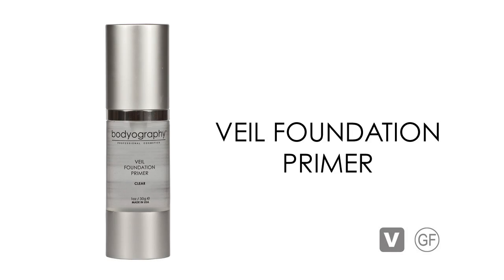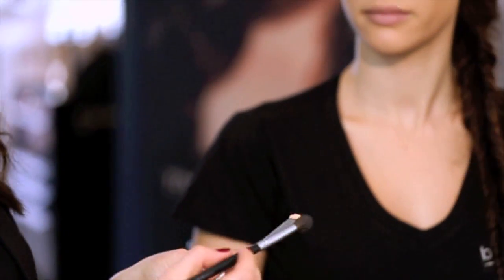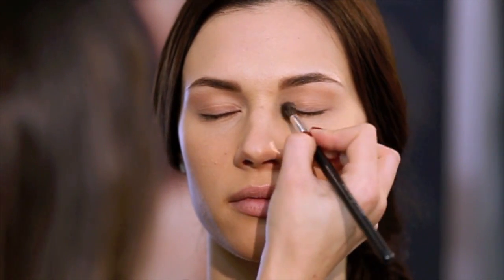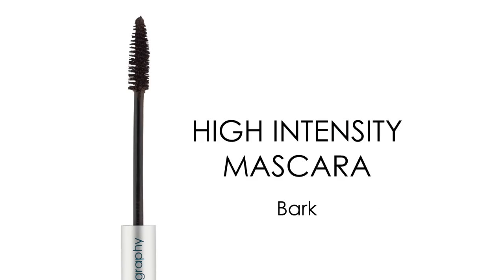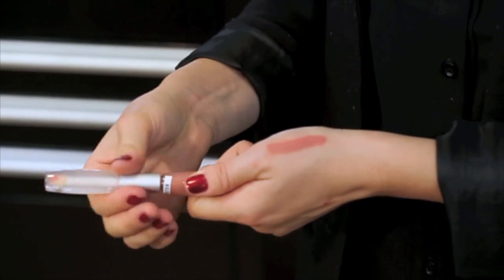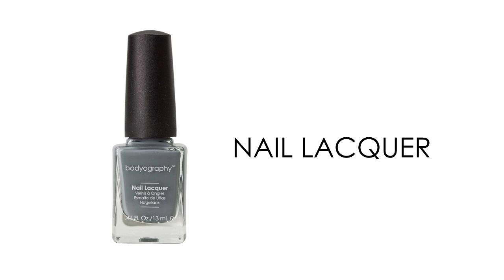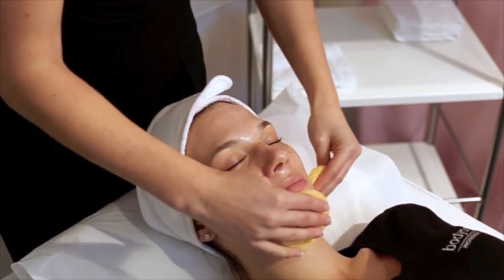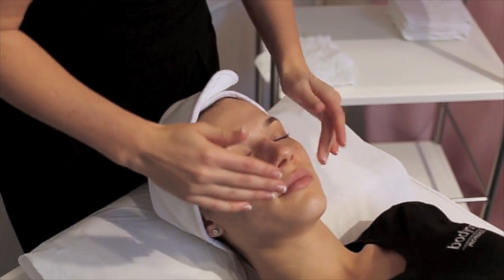Bodyography Educational Video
Bodyography Product Knowledge and Demo Video - featuring Bodyography Professional Cosmetics and BodyographySKIN.
Jump to 23:58 for the  BodyographySKIN portion of the video.

Starring:
Lori Leib - Creative Director
Serena Wright - Model
Matti Leib - Esthetician
Robert Marcos - Filming and Editing